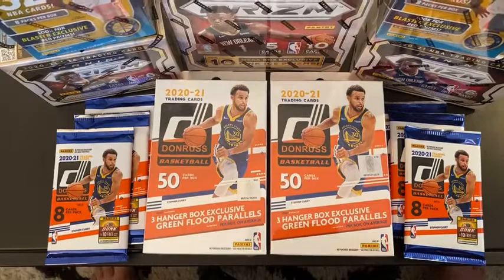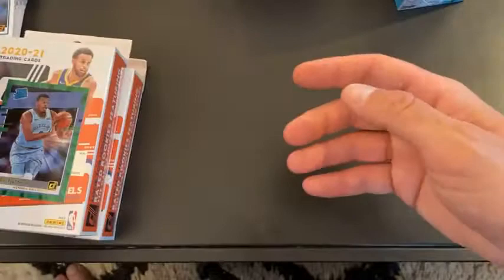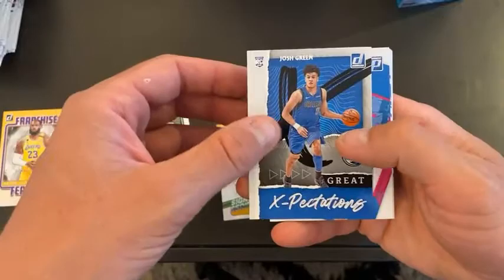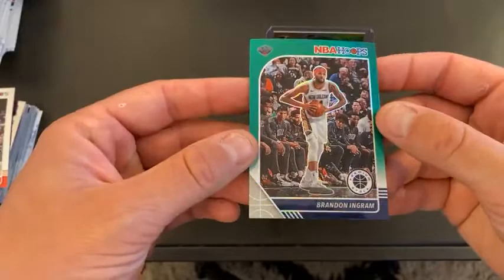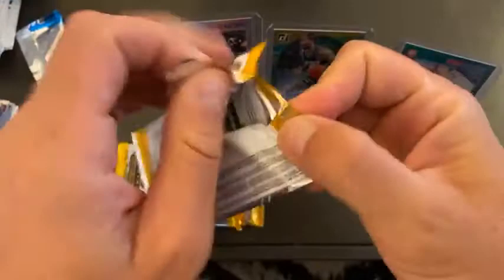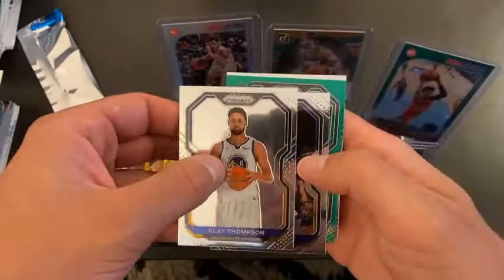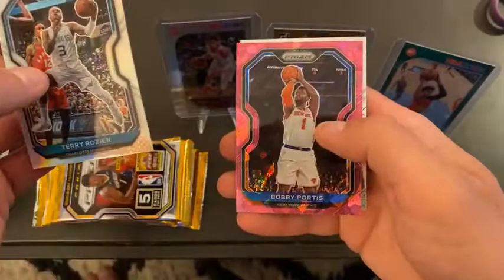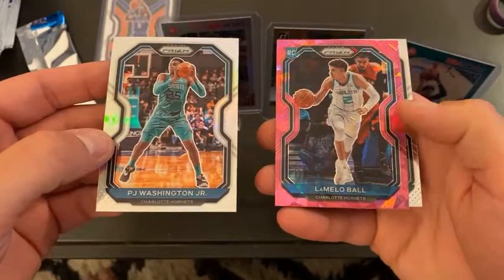(19-20) NBA Hoops (20-21) Prizm & Donruss 13 Box/Pack Break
7-5-21
8:00 PM Central Break